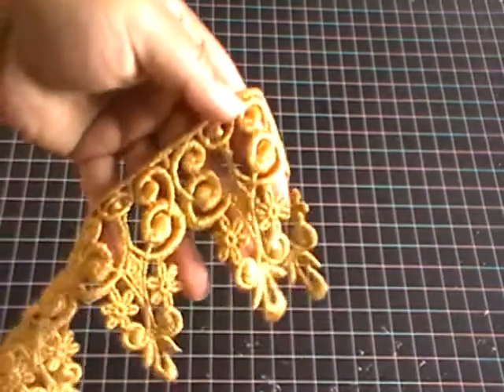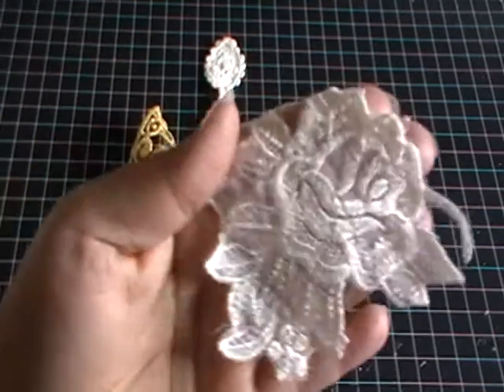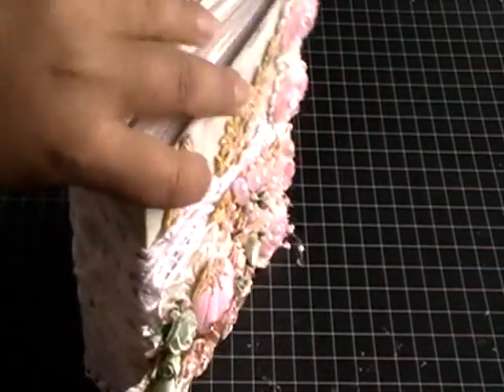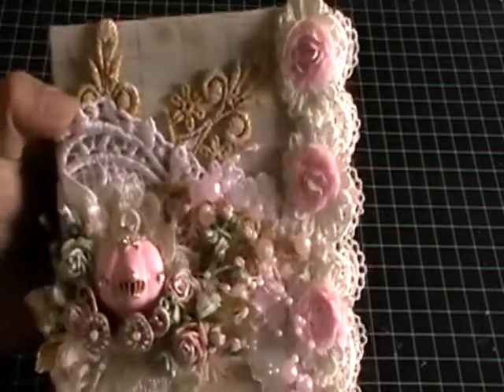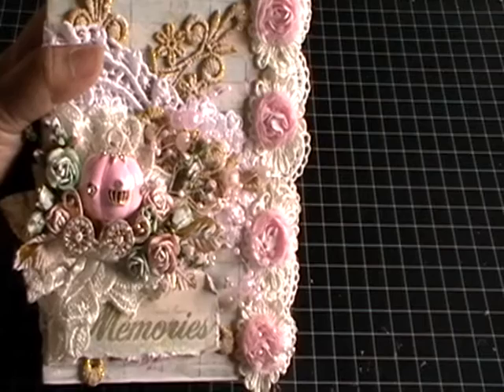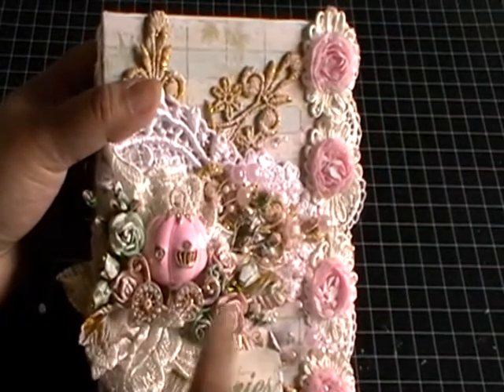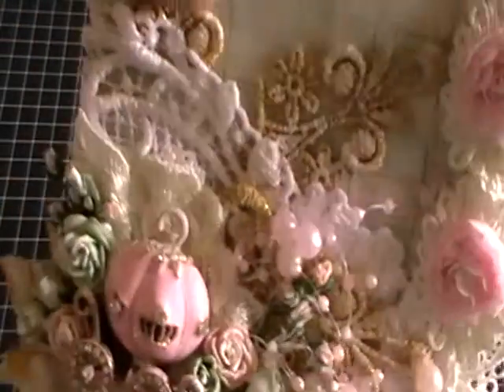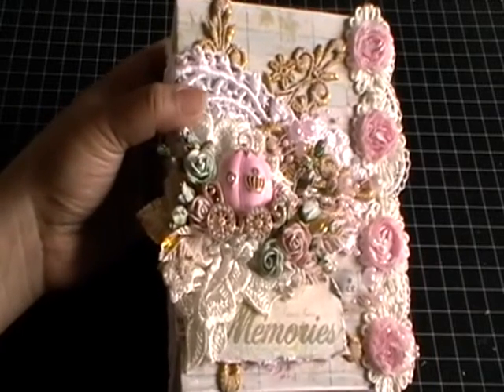Lace & Carriage Photo Album - Tresors De Luxe DT Project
Tfw, Shilpa x